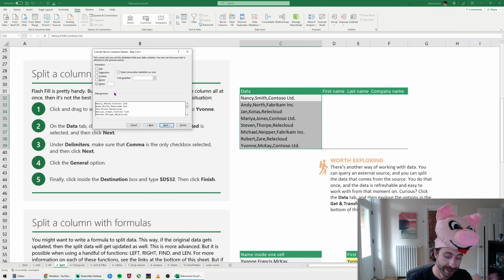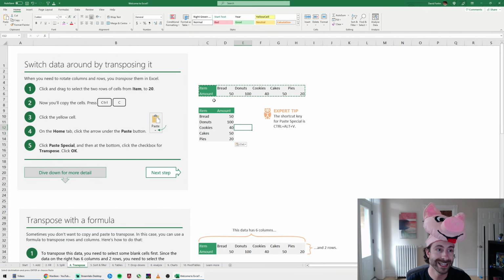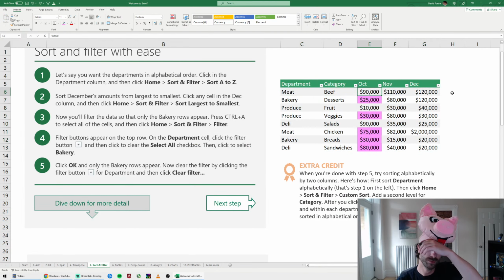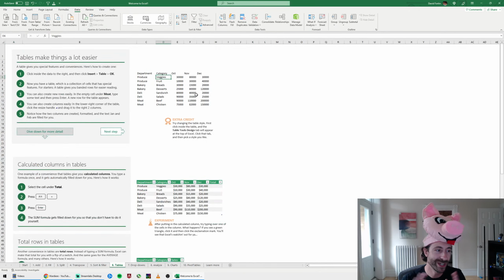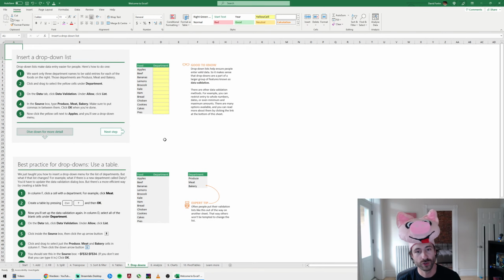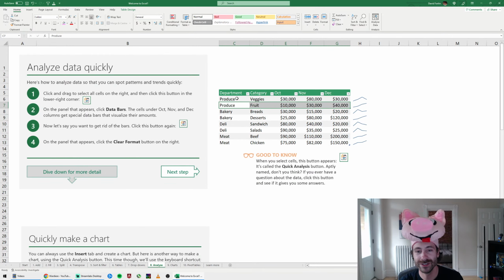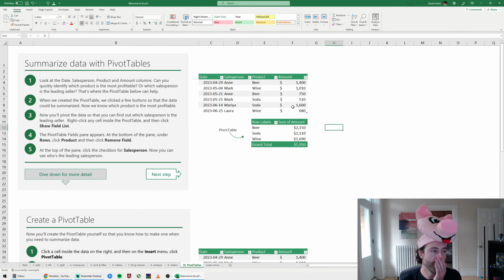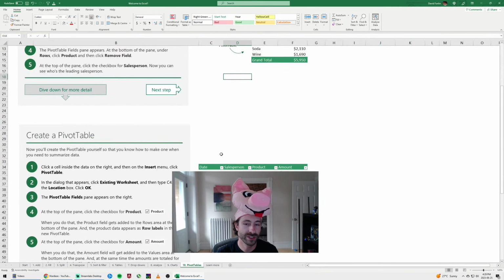Microsoft Excel Tutorial : From zero to HERO 🚀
Question - What did you learn in this Microsoft Excel Free Course?

⏰Chapters⏰
0:00 Introduction
2:20 Welcome to Excel
3:30 Sums & Fill
9:50 Split & Transpose
19:12 Sort & Filter
26:55 Tables
31:45 Drop-Downs
35:20 Analyze & Charts
40:55 Pivot Tables

If you got value from this video & want to support me

About: Microsoft Excel Tutorial including basics, charts, formulas, your go to place to learn excel from zero. Mainly beginner and intermediate level.